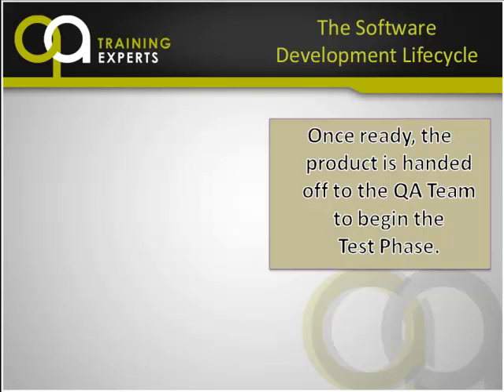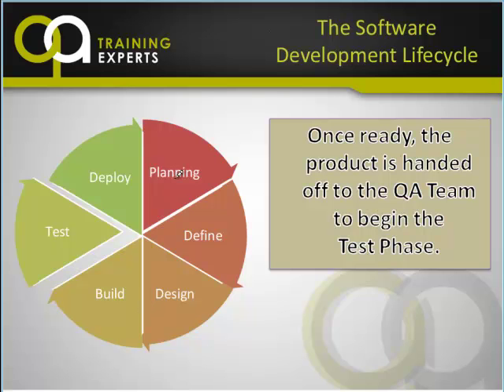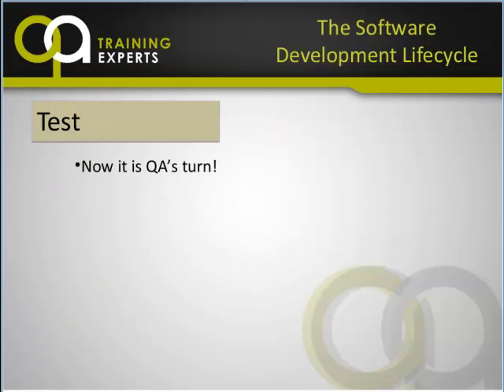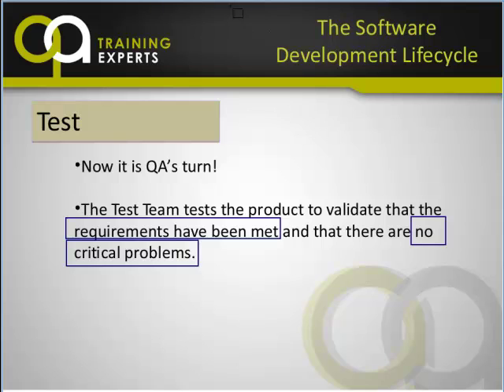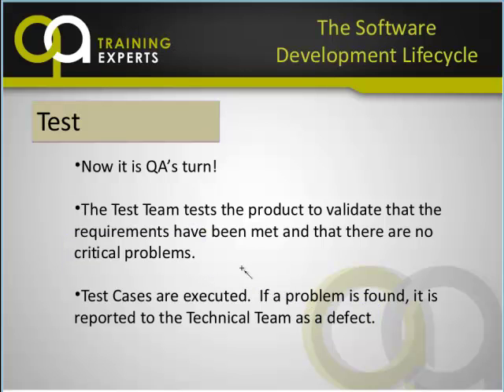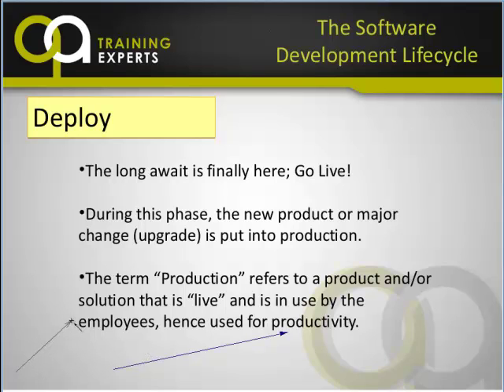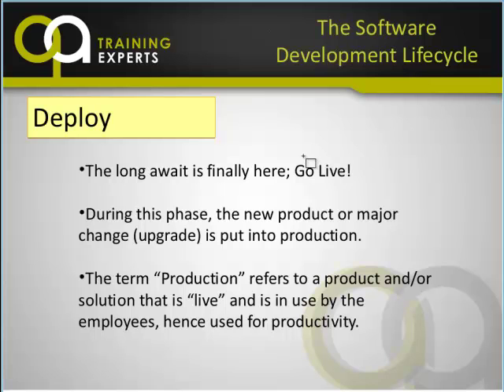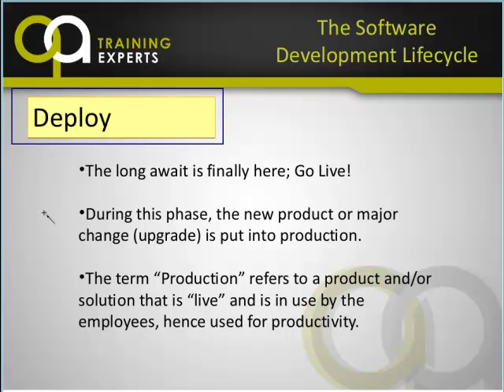QATRAININGEXPERTS - THE SOFTWARE DEVELOPMENT LIFECYCLE - VIDEO 6 OF 6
This is video 6 of 6 that covers the Software Development Lifecycle Part 2 of our Software Methodology Training by George Bryan @ QA Training Experts.   QA Training Experts trains people in QA and helps get them placed in this the field.  Our students make between $35 to 40 per hour after just one month.  We also help with interview training and creating an eye catching resume.